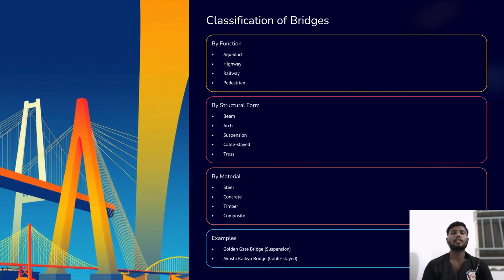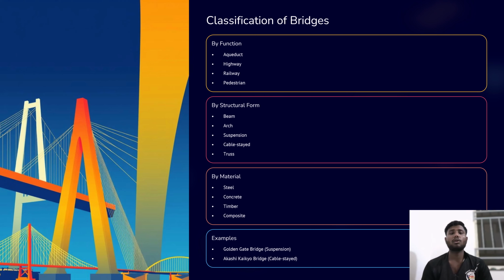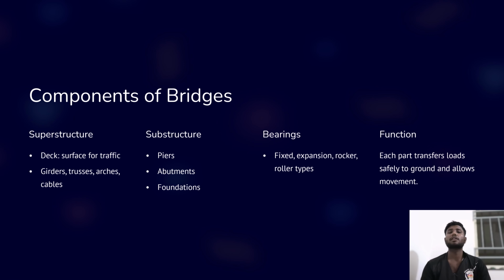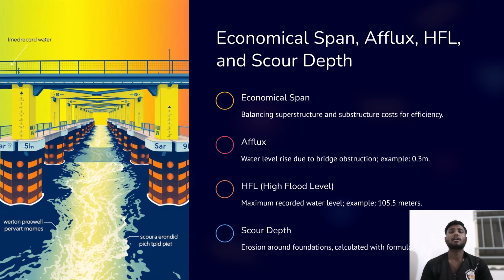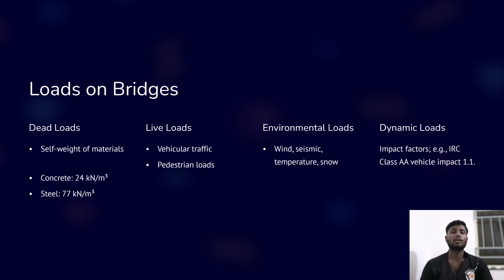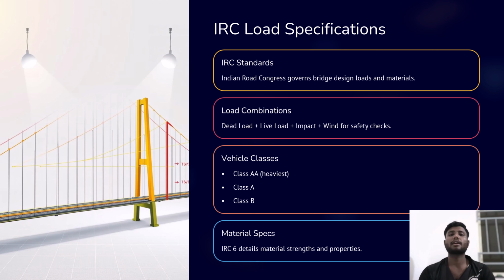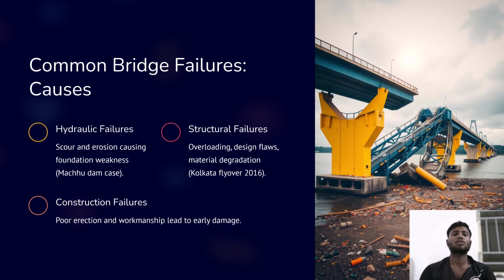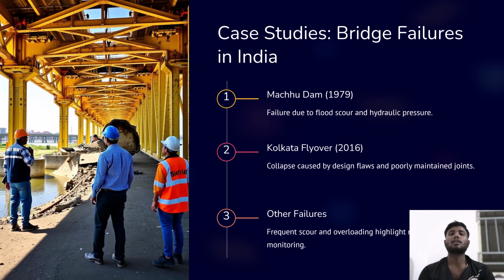Introduction to Bridge Engineering by SUYASH PAWAR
🌉 Bridges Explained!
In this video, we dive into classification and types of bridges, key components, and the concepts of economical span, afflux, HFL, and scour depth. Plus, understand loads on bridges, IRC load specifications, and real cases of bridge failures in India. Perfect for civil engineering students and enthusiasts! 🚧